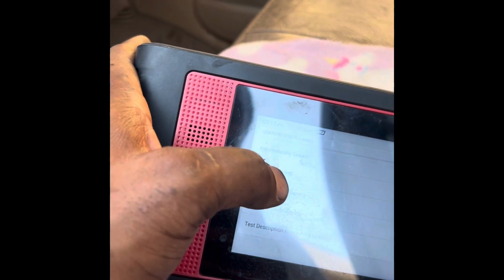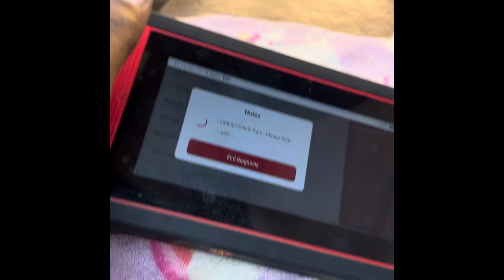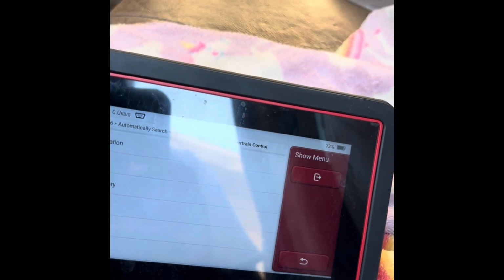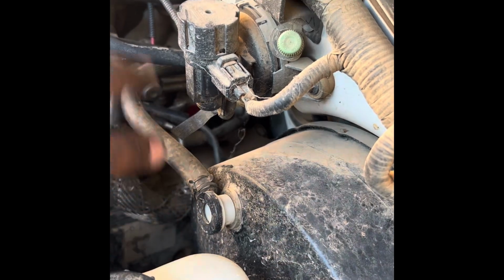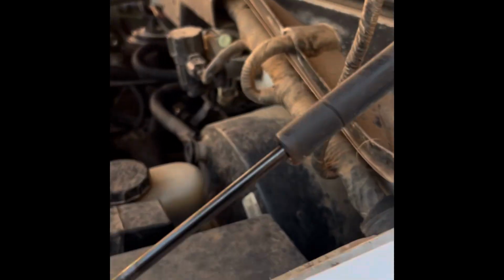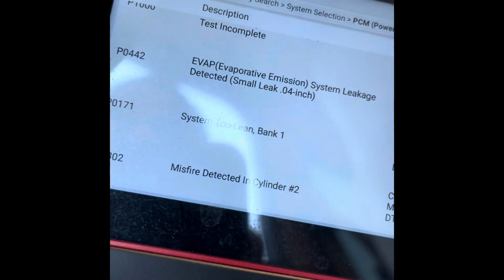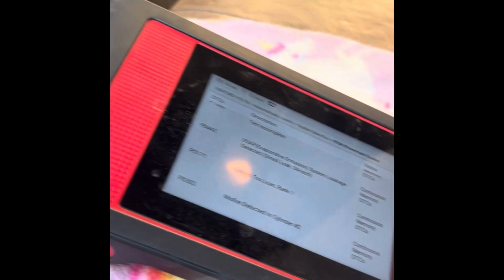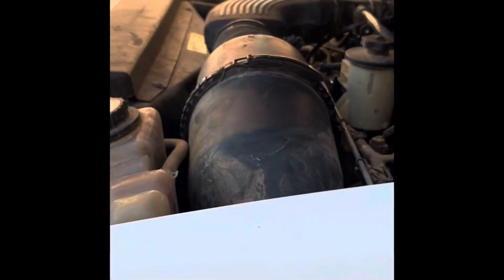1998 Ford Expedition 5.4l rough idle/misfiring under load. FIXED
Diagnostic process outline and confirmed fix for a 1998 Ford Expedition 5.4l with a rough idle and misfire condition. multiple codes: P0442, P0171, and P0302